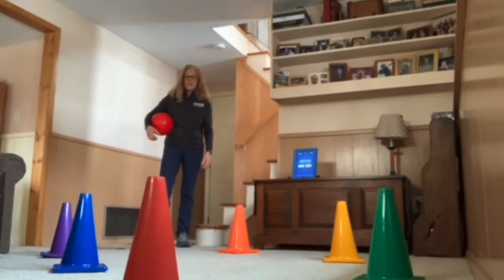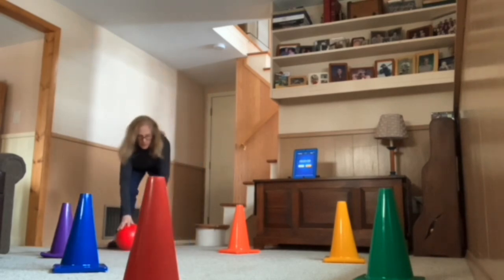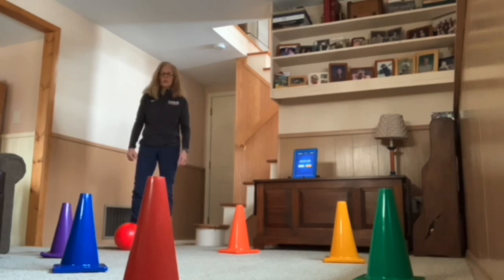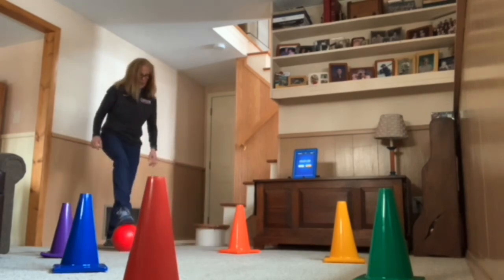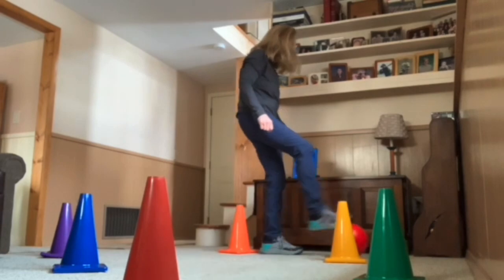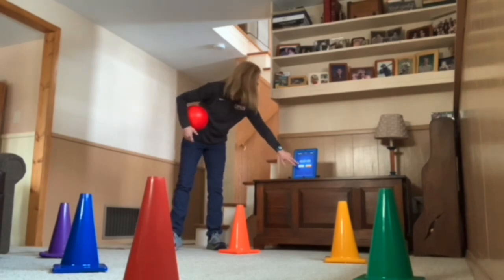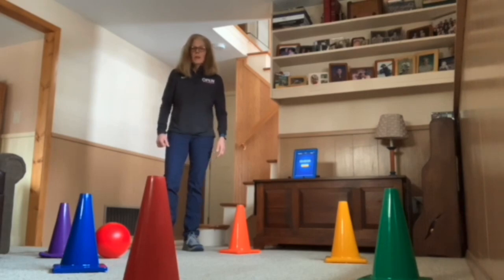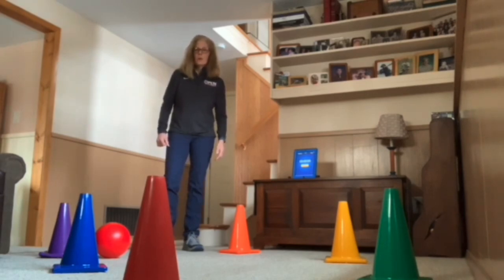Target Practice (Soccer)